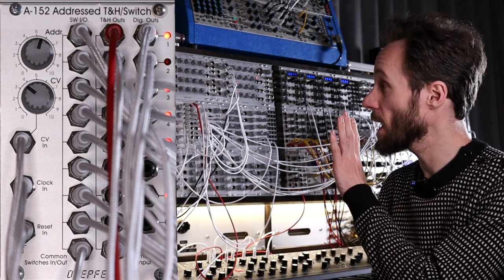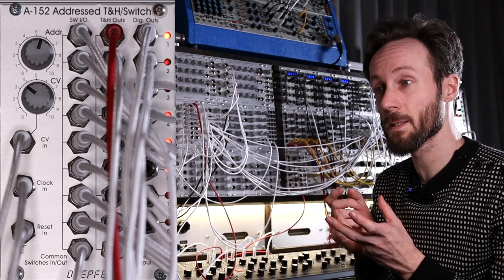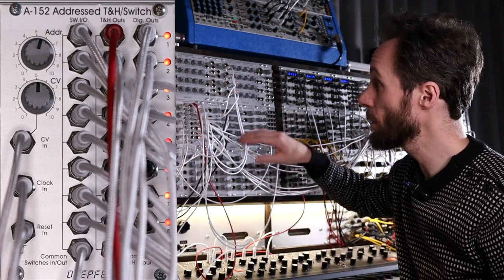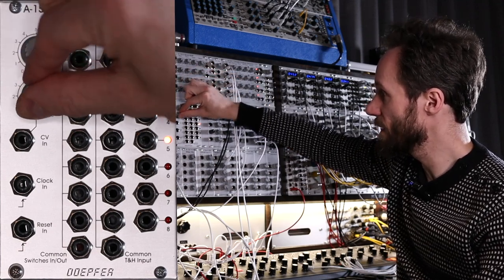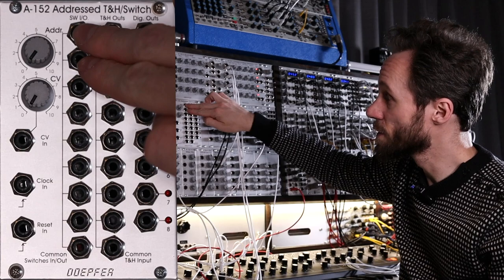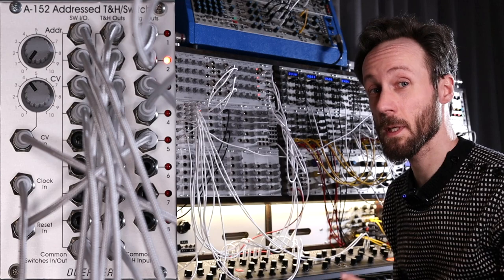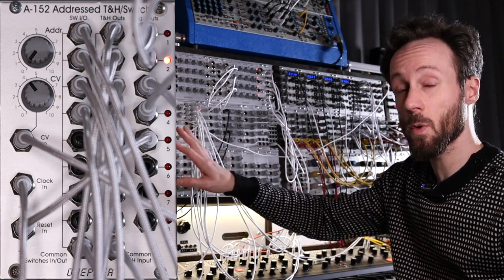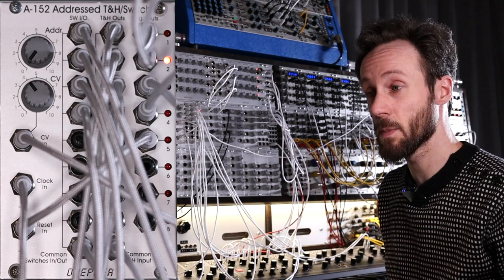Doepfer A-152 Voltage Addressed Switch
In this series I will be shedding some light on a few modules from Doepfer.

9:34 Doepfer A--152 Voltage Addressed Switch eurorack module overview